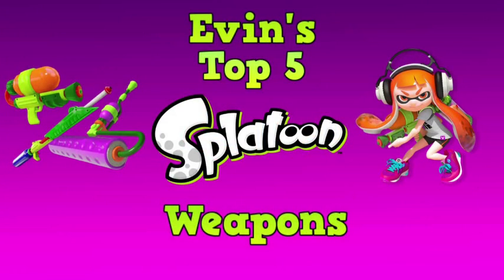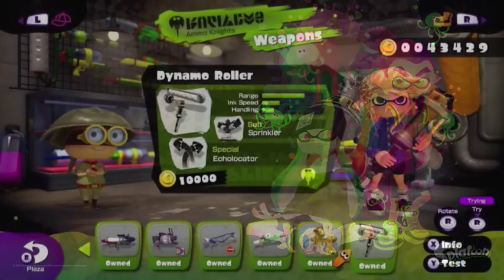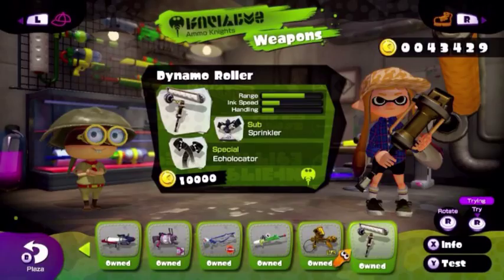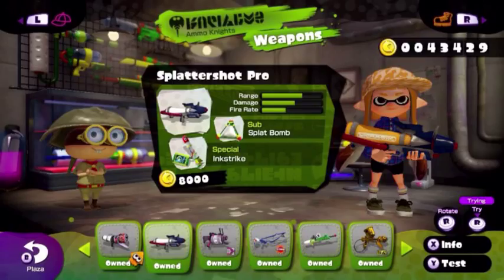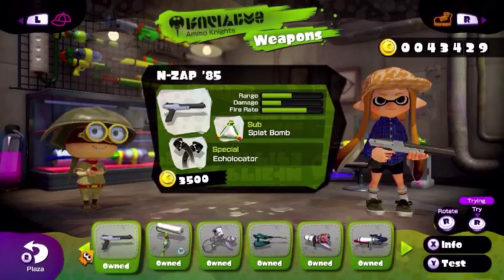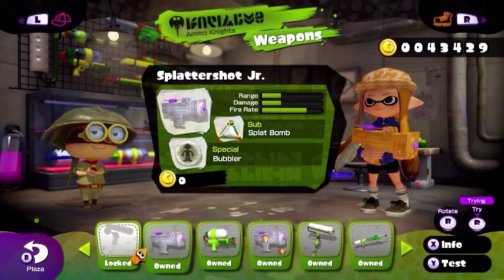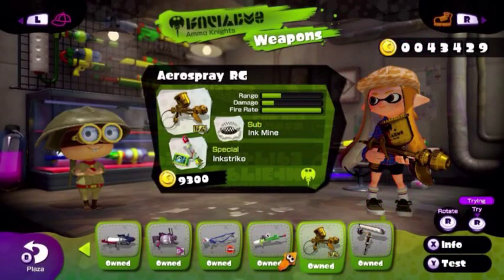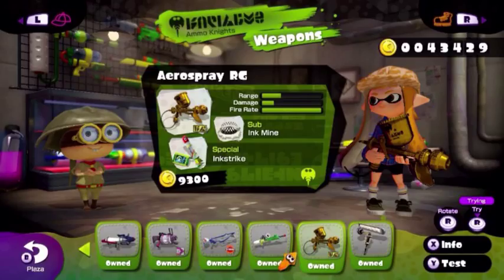Evin's Top 5 Splatoon Weapons - Cactus Games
Evin lists his top 5 weapons from Splatoon to the Dynamo Roller to the Splattershot Pro watch the video to find out.